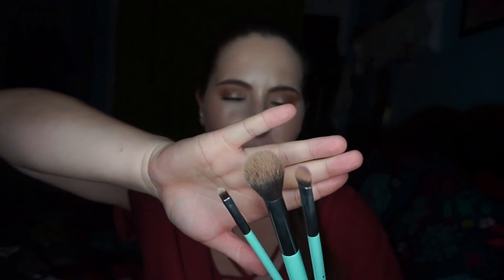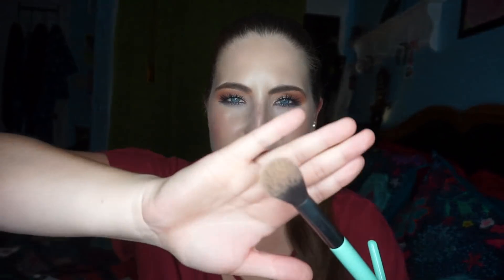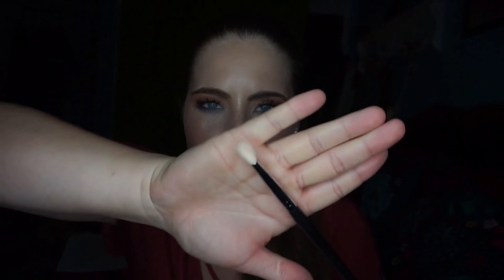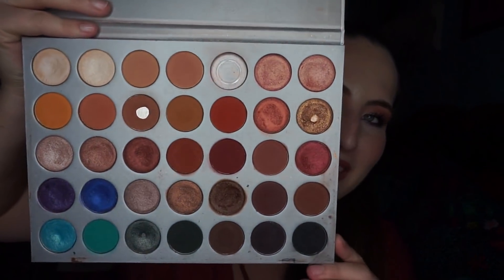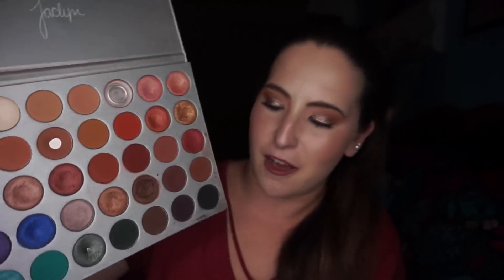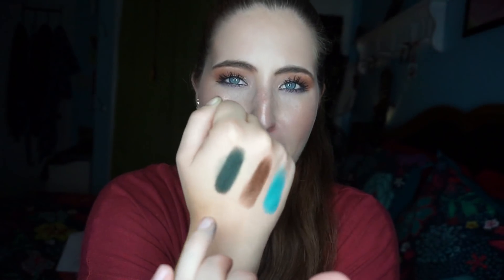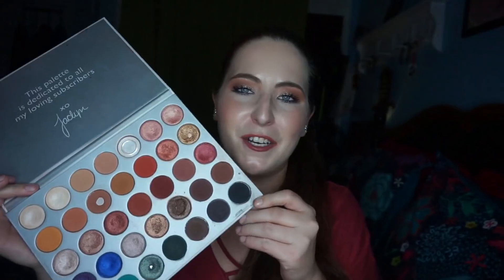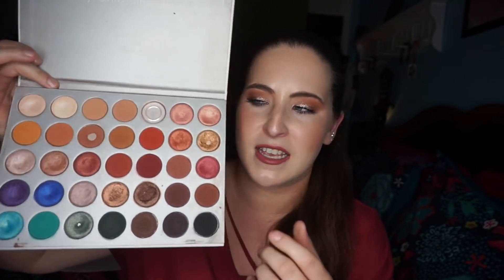Product Updates #14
Hey guys! In this video, I talk about the products I had shown/purchased in 4 past hauls from 2017. I let you know if I used them up, decluttered them, or still have them. This type of video was inspired by ItsKeerstin. Also, sorry I'm looking down a lot! I was looking at my notes :) I hope you enjoy the video!

PRODUCTS MENTIONED:
- Batiste dry shampoo in Light & Breezy Fresh
- DUCare brushes
- Wet N Wild Color Icon Ombre Blush in The Princess Daiquiries

♥ Courtney

Beauty Instagram: courtneykbeauty